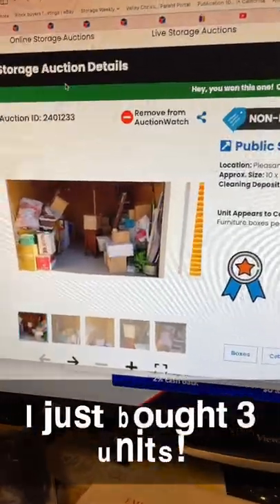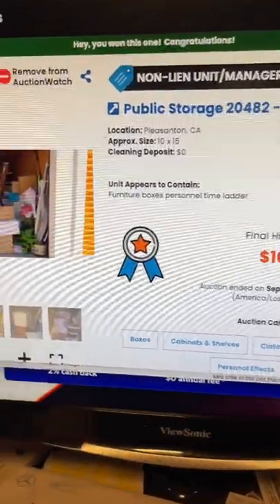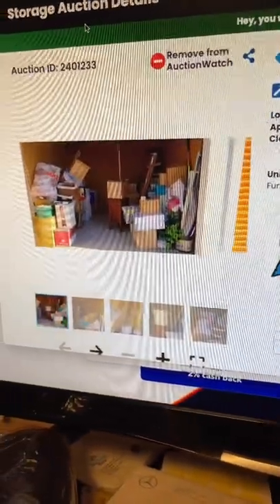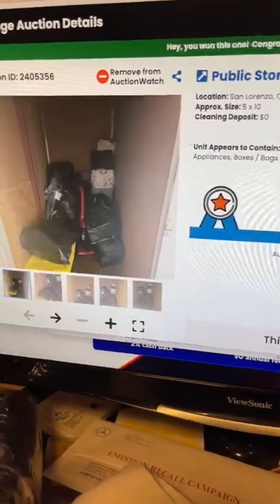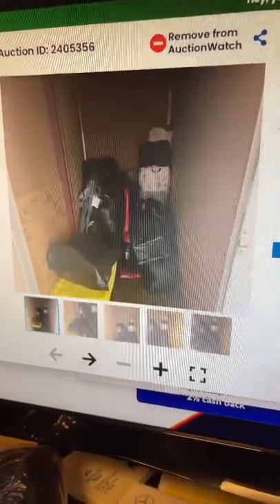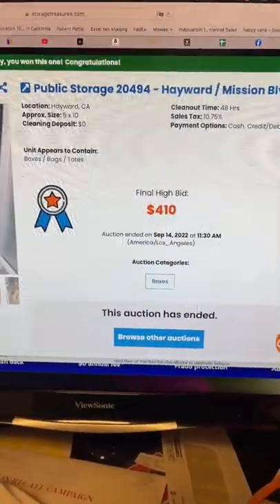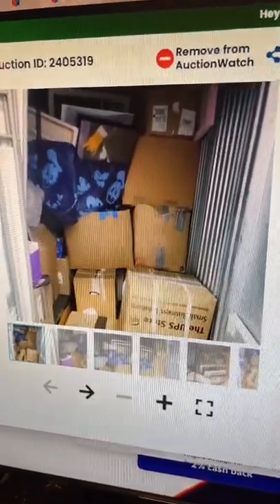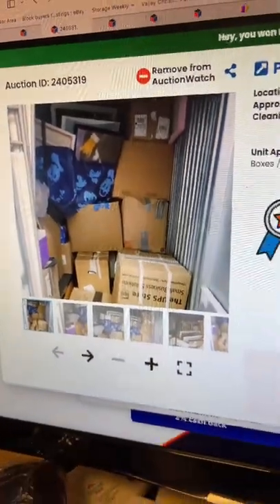I bought 3 storage lockers online!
This is nuts... today I bought 3 storage lockers online. All within 1 hour!!! With only 48 hours to clean out, the race is on to hit that deadline. Looks like it's going to be a busy week!